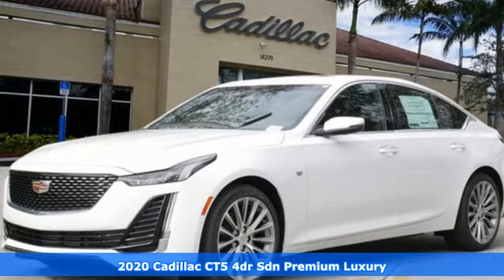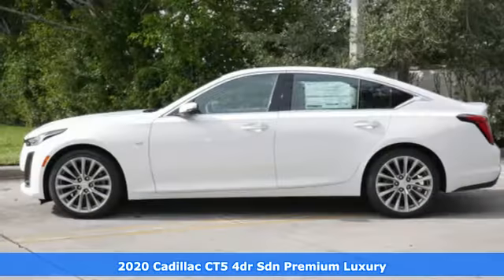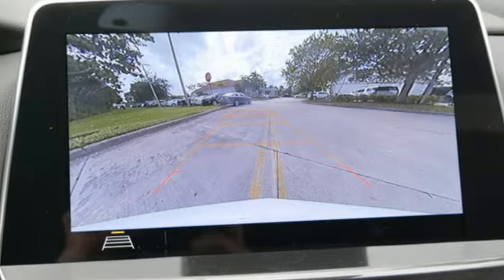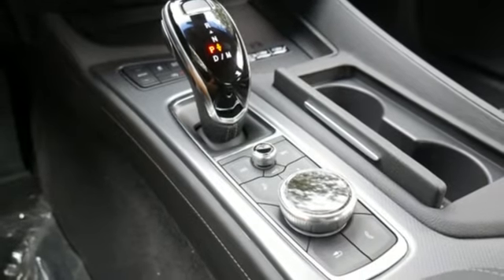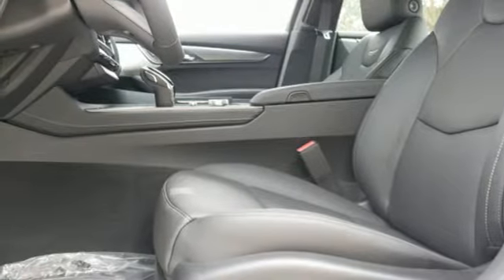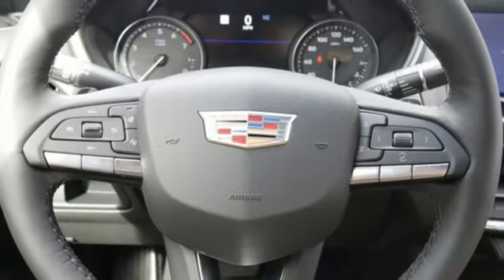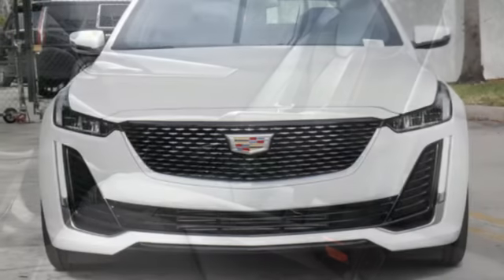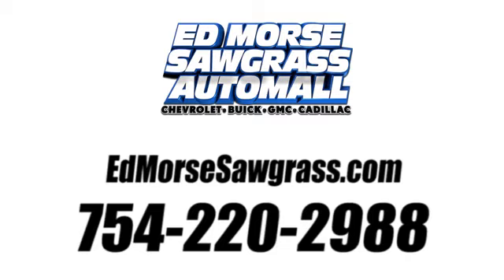New 2020 Cadillac CT5 Sunrise FL Miami, FL L0112880 - SOLD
Year: 2020
Make: Cadillac
Model: CT5
Trim: Premium Luxury
Engine: 2l 4 Cylinder Turbocharged
Transmission: RWD 10-Speed Automatic
Interior: Jet Black With Jet Black Accents
Stock #: L0112880
VIN: 1G6DN5RK6L0112880
Summit White 2020 Cadillac CT5 Premium Luxury RWD 10-Speed Automatic 2.0L I4 Turbocharged DOHC 16V LEV II 237hp Recent Arrival! 23/32 City/Highway MPG Climate Package (Automatic Heated Steering Wheel, Heated Driver & Front Passenger Seats, and Ventilated Driver & Front Passenger Seats), Navigation & Bose Premium Audio Package (8 Diagonal Color Reconfigurable DIC Display), Preferred Equipment Group 1SD (Automatic Emergency Braking, Body-Color Heated Pwr-Adjustable Outside Mirrors, Dual Diagonal Color Driver Information Center, HD Rear Vision Camera, Inside Rear-View Auto-Dimming Mirror, Leather Wrapped Steering Wheel, LED Reflective Windshield Alert, Manual Tilt & Telescoping Steering Column, Rear Park Assist, and Steering Wheel Mounted Paddle Shift Controls), Radio: Cadillac User Experience w/Embedded Nav (Bose Performance Series Premium 15-Speaker System and SiriusXM Radio), 4-Wheel Disc Brakes, 9 Speakers, ABS brakes, Air Conditioning, Alloy wheels, AM/FM radio: SiriusXM, Anti-whiplash front head restraints, Auto-dimming door mirrors, Auto-dimming Rear-View mirror, Automatic Stop/Start w/Disable, Automatic temperature control, Blind spot sensor: Lane Change Alert with Side Blind Zone Alert warning, Brake assist, Bumpers: body-color, Compass, Delay-off headlights, Driver 4-Way Power Lumbar Seat Adjuster, Driver door bin, Driver vanity mirror, Dual front impact airbags, Dual front side impact airbags, Electronic Stability Control, Emergency communication system: OnStar and Cadillac connected services capable, Exterior Parking Camera Rear, Four wheel independent suspension, Front anti-roll bar, Front Bucket Seats, Front Center Armrest w/Storage, Front dual zone A/C, Front License Plate Bracket, Front Passenger 4-Way Power Lumbar Seat Adjuster, Front reading lights, Fully automatic headlights, Garage door transmitter, Heated door mirrors, Illuminated entry, Knee airbag, Leather Shift Knob, Leather steering wheel, Leather-Appointed Seating Surfaces, Low tire pressur

Address:
14401 West Sunrise Bouledvard